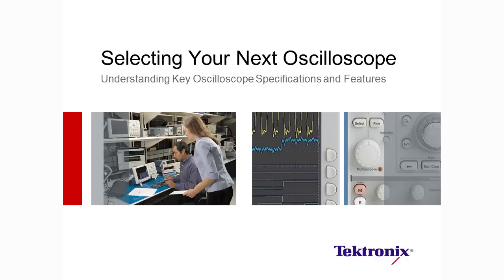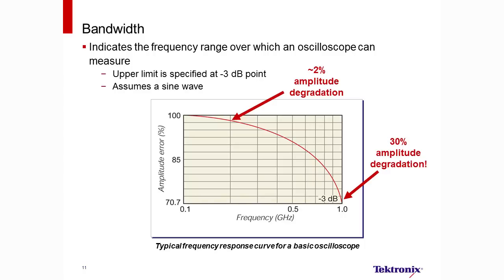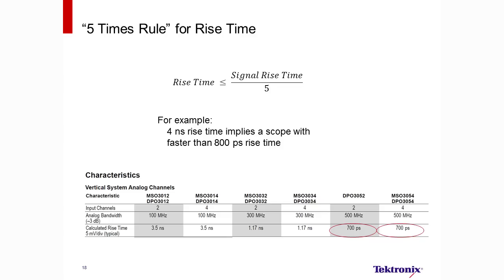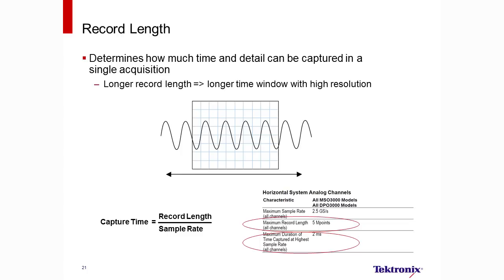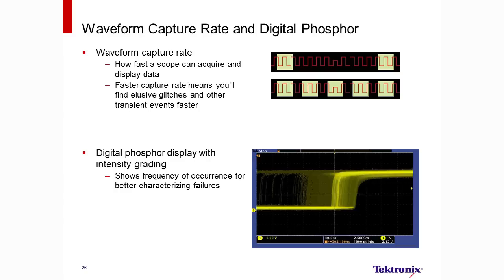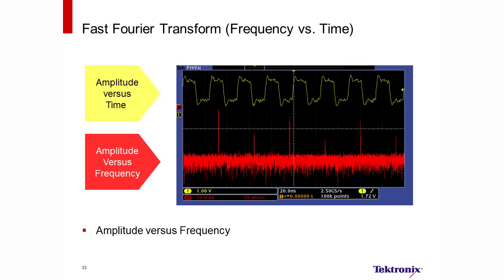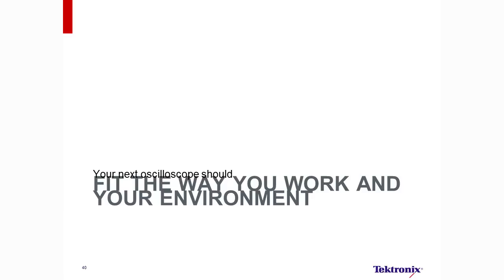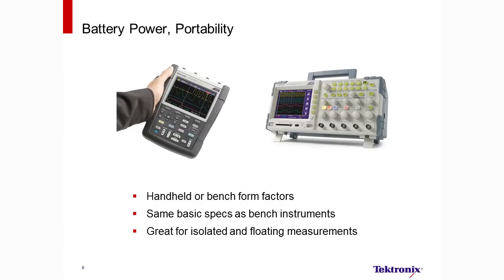Selecting Your Next Oscilloscope - Webinar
Understand the latest selection criteria, determine requirements and narrow down options when selecting the right oscilloscope. This workshop is intended to assist engineers in learning what to look for in an oscilloscope before making that important purchase.